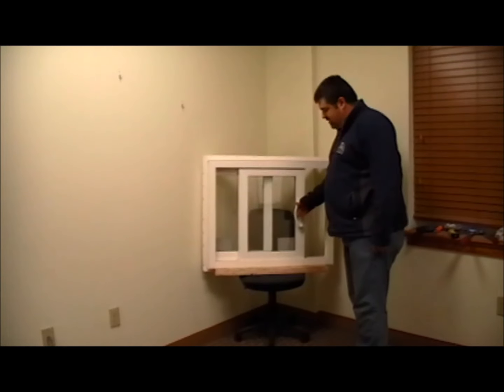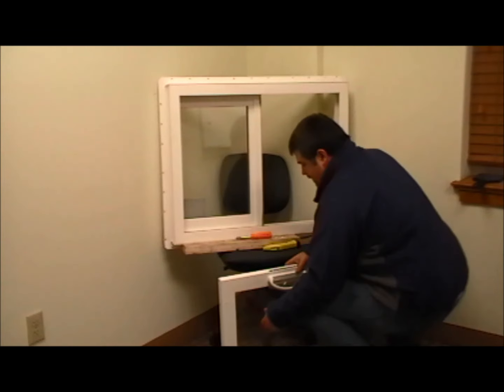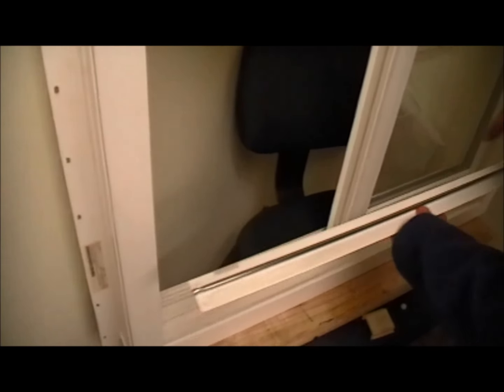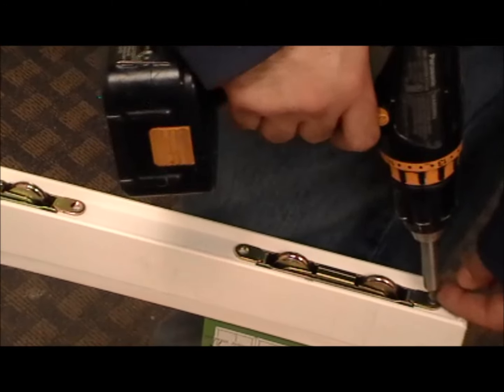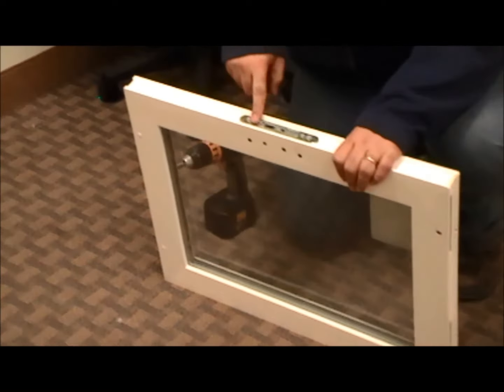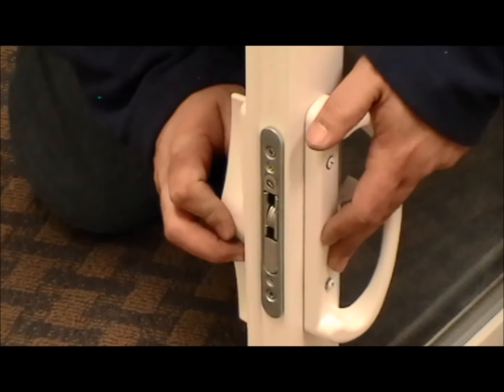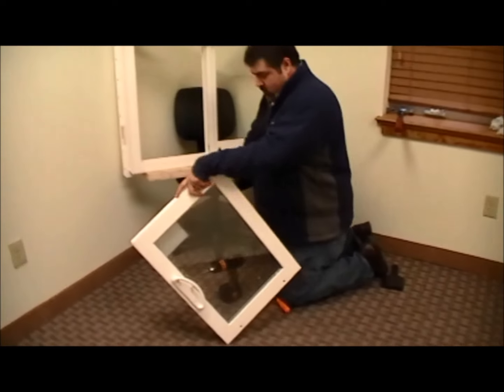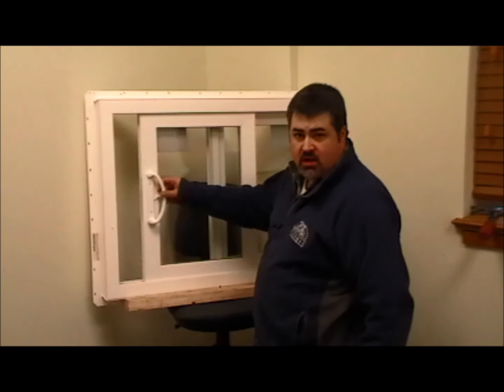How to reverse the handing of a patio door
Seven D Industries General Manager, Mike Pettenati, demonstrates how to reverse the handing of a 7D Industries 7evolution patio door.